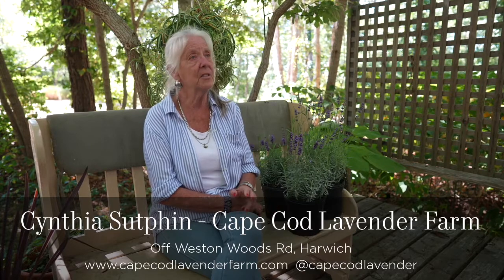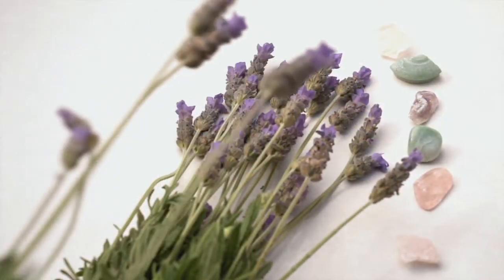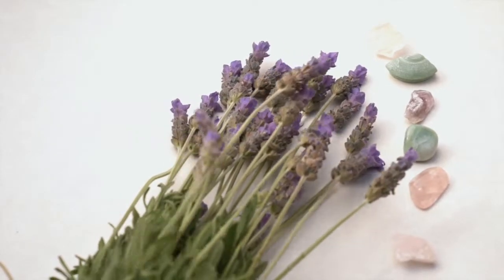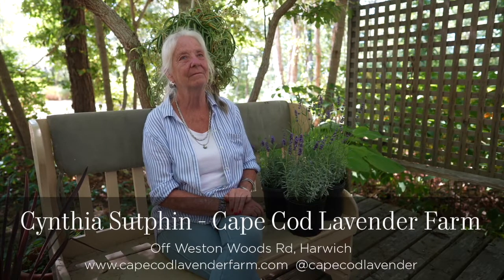What's Good Cape Cod: Cape Cod Lavender Farm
On location at the Cape Cod Lavender Farm: What's Good Cape Cod Season 3, Episode 11!
Where we show you the Cape through the eyes of a couple of locals. This week on What’s Good Cape Cod, we are at the Cape Cod Lavender Farm in Harwich. We loved touring the grounds and shop and learning all about Lavender from Cynthia Sutphin! Wait until you hear how she started this amazing farm after being told it wouldn't grow 💜